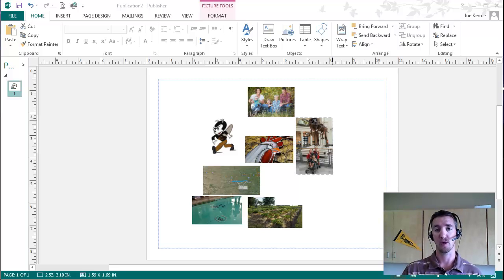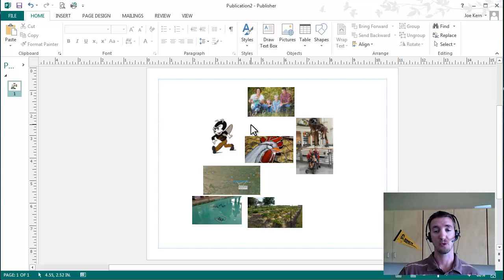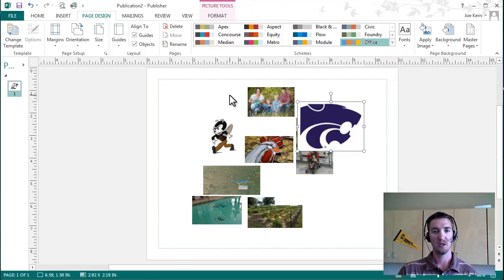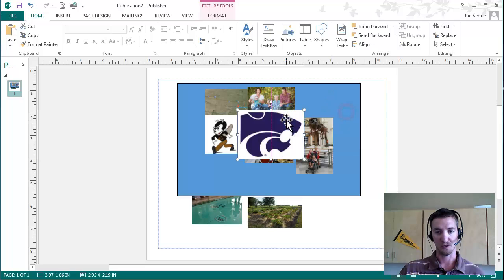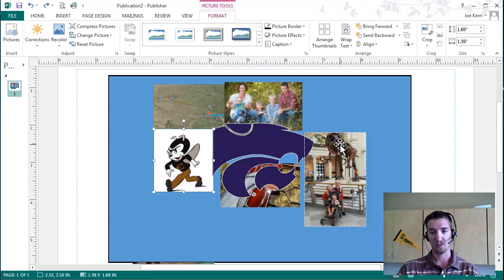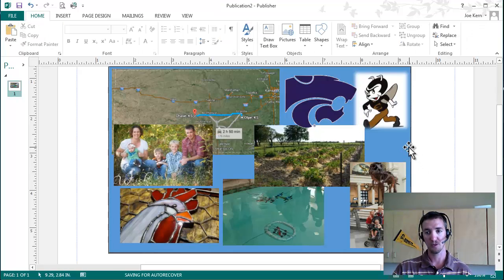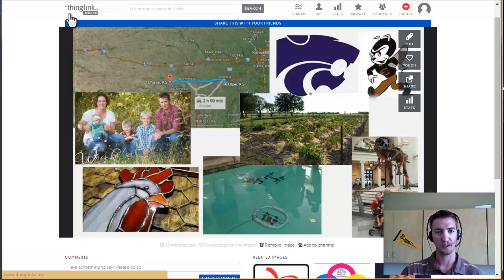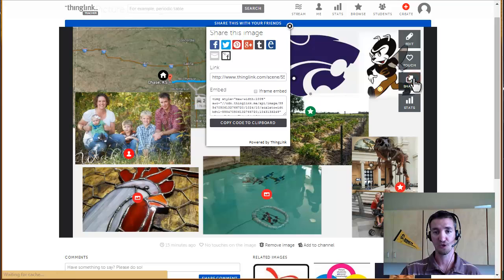Making a Picture Bio (with Publisher, ThingLink, and posted to Canvas)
Bring in multiple images to tell your story.  Add interactivity with ThingLink.  Post to your course, instead of the usual biography paragraph.